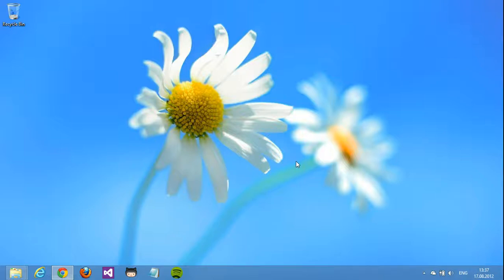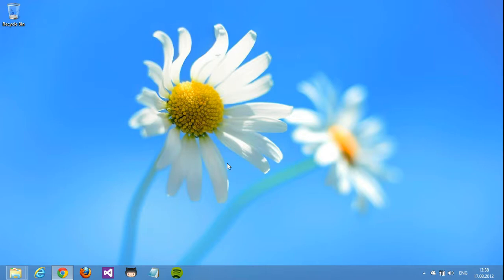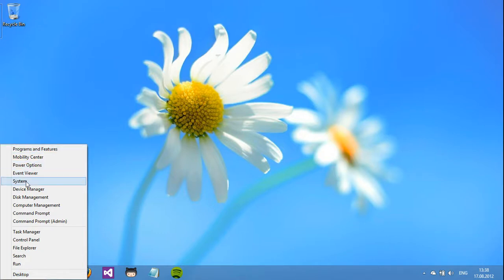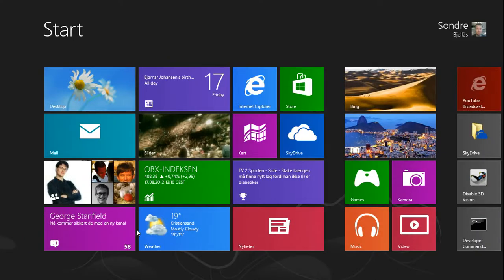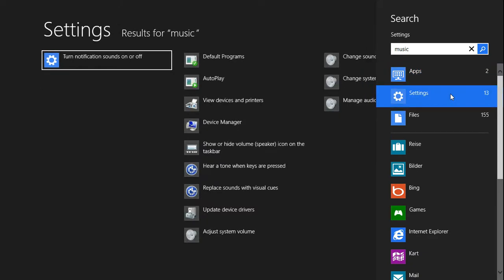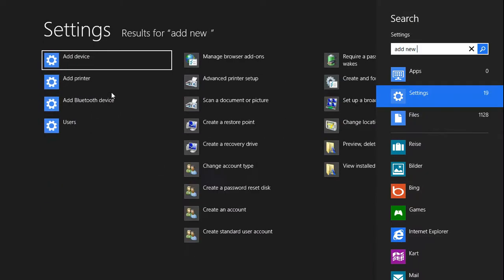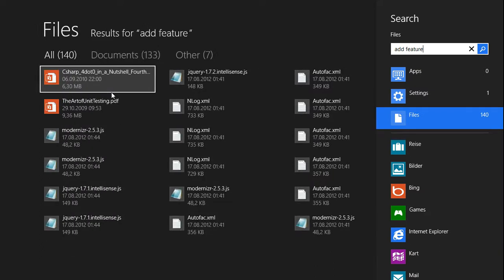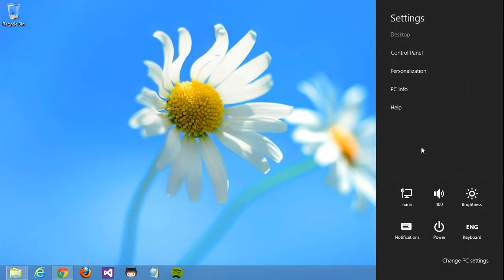Productivity tips for Windows 8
Here are some important productivity tips for Windows 8. Windows 8 has changed a lot since Windows 7, and it's going to take a while to get used to all the new features and the changes in use patterns.